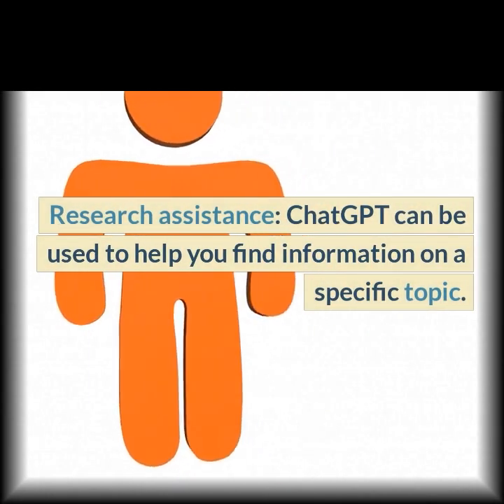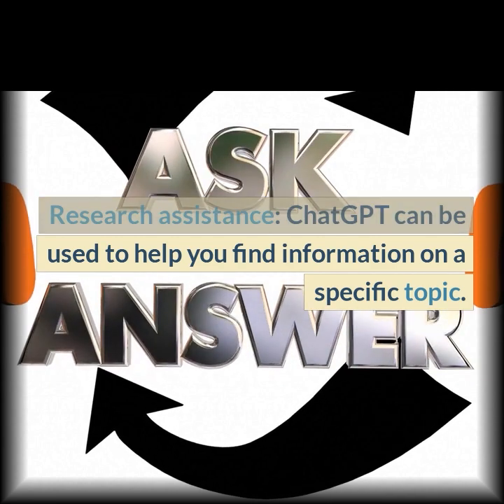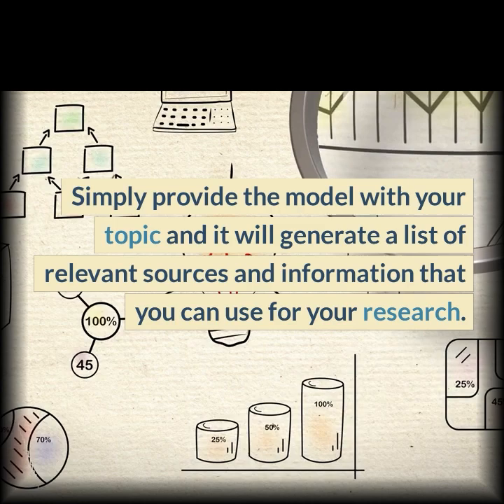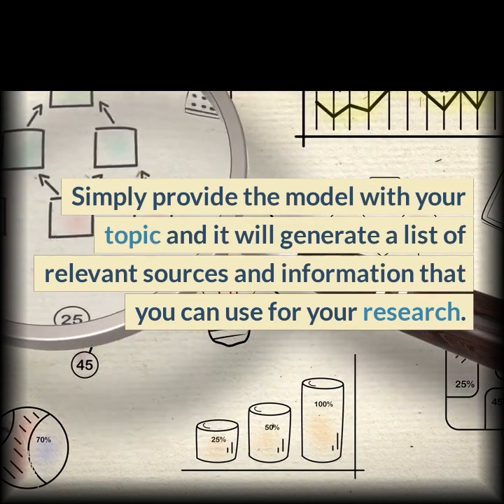How to use Chat GPT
In his video  I will explain what Chat GPT can do for you.
How to use Chat GPT and how it can benefit you.
Here are a few examples of how you can use ChatGPT:
Chat Gpt can write you an essay, a book and tell you a story or it can explain a lot.
Writing essays: You can use ChatGPT to help you generate ideas for your essay and to compose a rough draft. Simply provide the model with a prompt or topic, and it will generate text that you can use as a starting point for your essay. You can also use the model to proofread and edit your work, by providing it with your essay and asking it to suggest improvements or corrections.

Research assistance: ChatGPT can be used to help you find information on a specific topic. Simply provide the model with your topic and it will generate a list of relevant sources and information that you can use for your research.

Study aid: ChatGPT can also be used to help you study for exams. You can provide the model with a list of terms or concepts that you need to know, and it will generate a summary of the information for you to review.

Note-taking: You can use ChatGPT to help you take notes during a lecture or meeting. Simply provide the model with the key points or takeaways from the conversation, and it will generate a summary of the information for you to review later.

Language learning: ChatGPT can be used to help you improve your language skills. You can provide the model with a sentence or phrase in the language you are learning and it will generate a translation or a definition for you.

Please note that ChatGPT should not be used as a replacement for human interaction and critical thinking. The generated text should be reviewed, edited and fact-checked before being used. It is a tool to help you, not to replace you.
Chat gpt,tech,essay,writting,how to